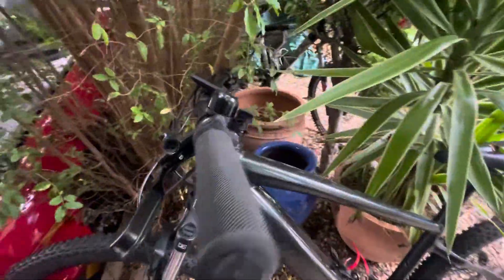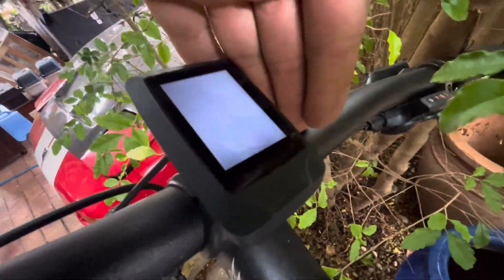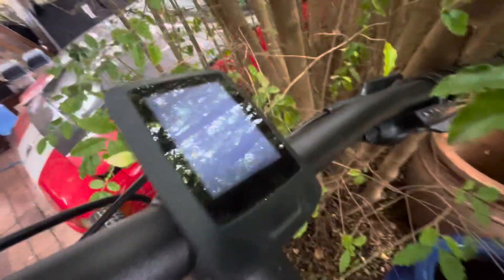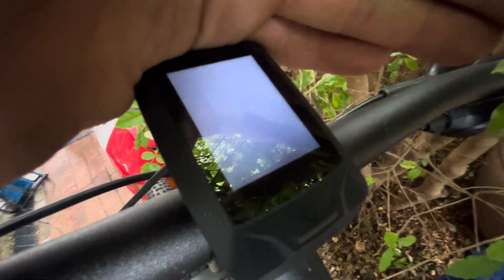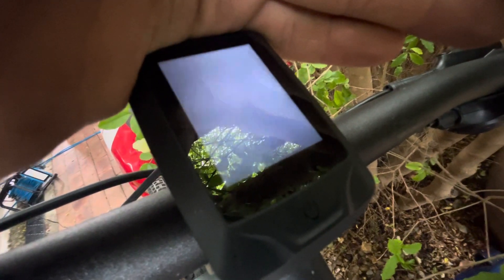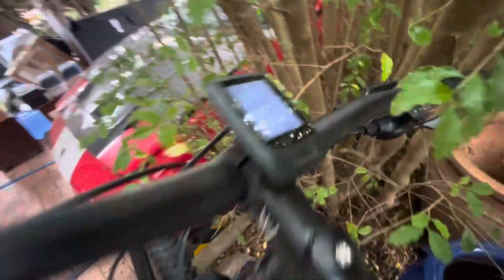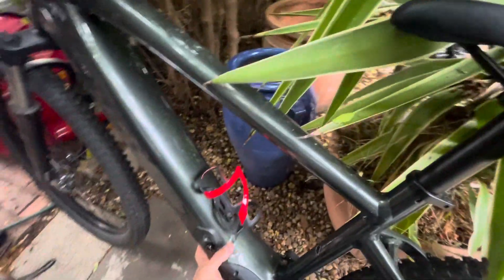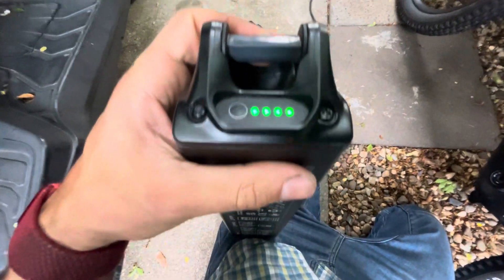Specialized Tero 3.0 E-Bike - issue - faulty 2022 Model - any advice? Sad 😢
Hello,
This bike had under 500KM only a few charges…
They day before it was riding perfect,
The next day it would not turn on, and the screen started acting funny…
Very disappointed and as about is as it’s virtually brand new…
I hope Specialized will help.
The specialized diagnostic machine was not even able to conenct to it.